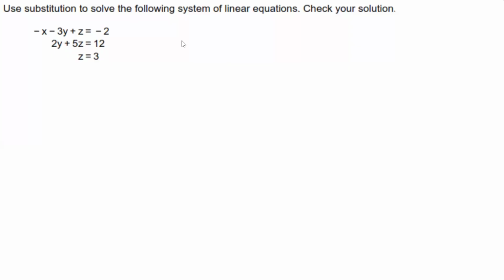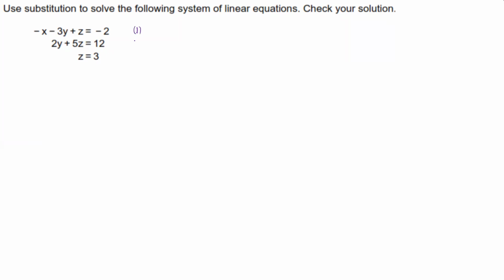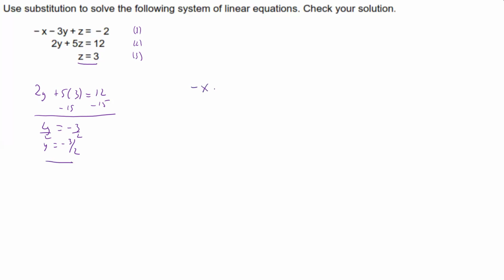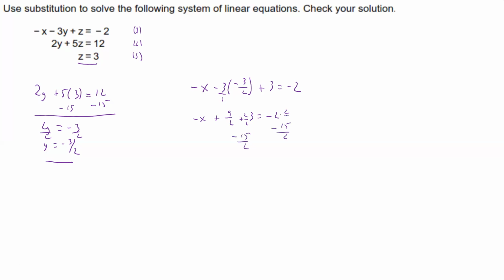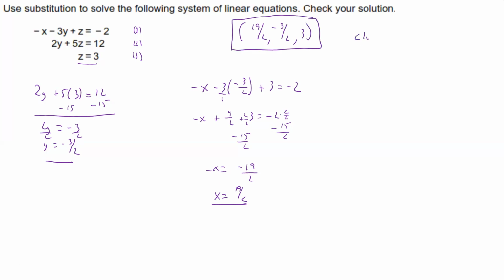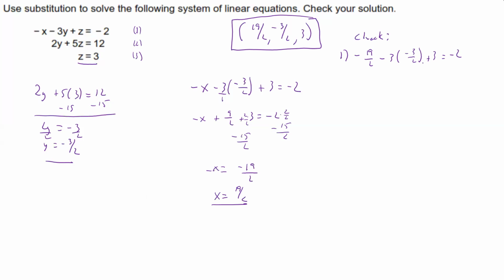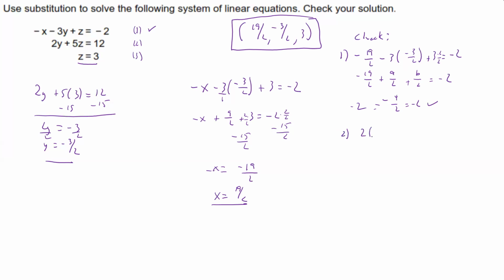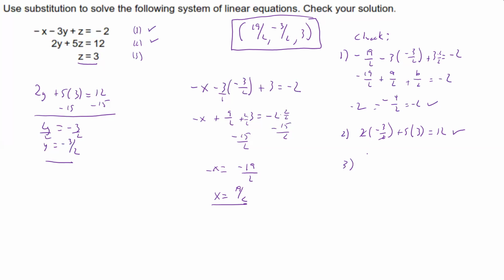Section 9.1 Exercises Pt II